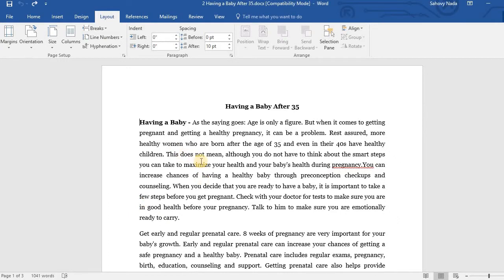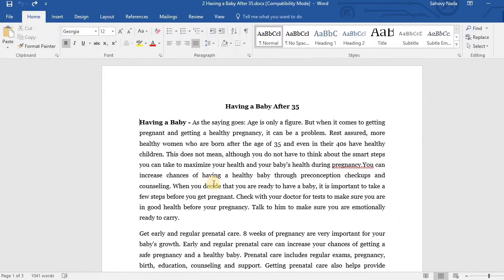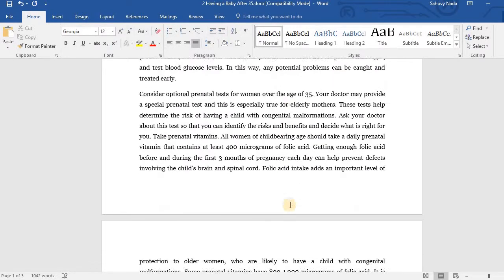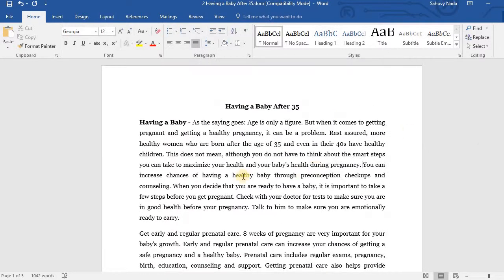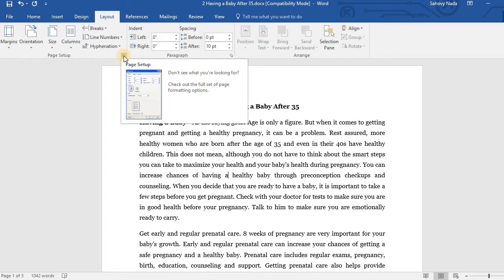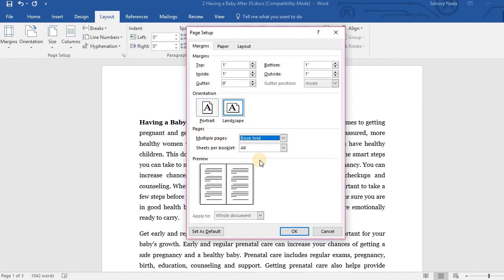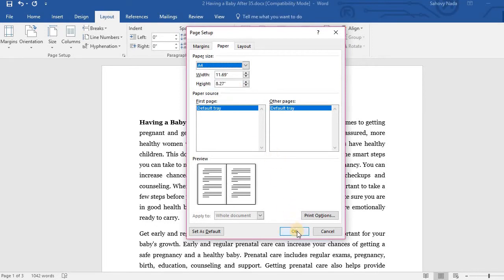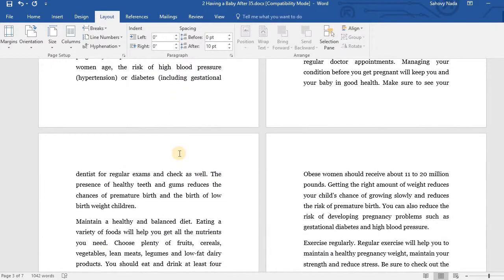Microsoft Word 2016 Essential Training | Booklet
Booklet is like a small book,

Booklet allows you to print on paper like printing a book.

Making a booklet professionally makes you look like a professional, but not everyone knows how to make a booklet just using this simple method with Ms Word 2016.

In this simple and specific Ms Word 2016 Essential Training video, you will learn about how to make a booklet using Microsoft Word 2016, very easily.

Please watch it very carefully, just a less than 2 minutes video.